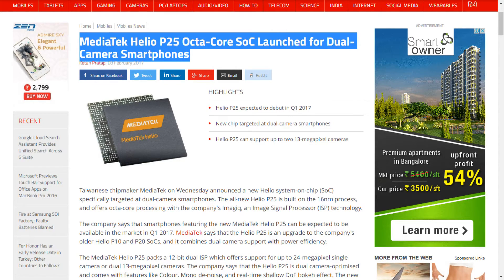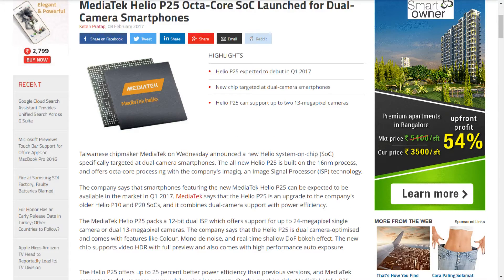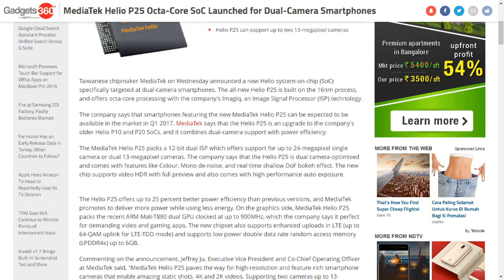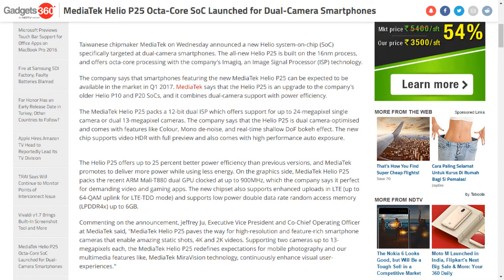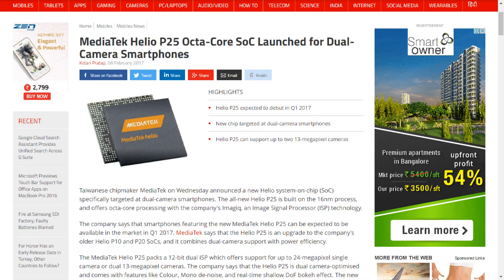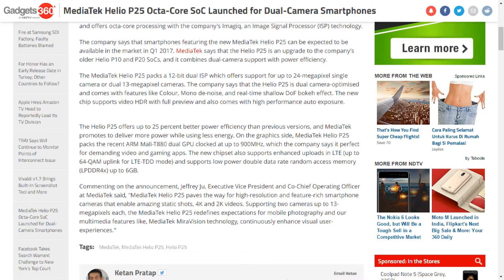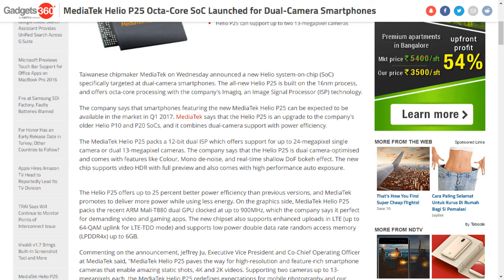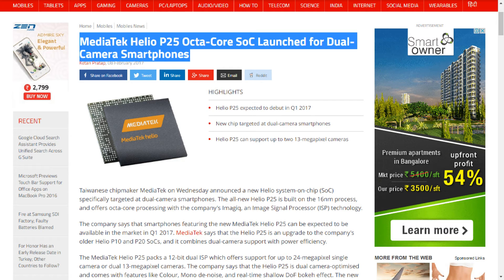[UPDATE] MediaTek Helio P25 Octa-Core SoC Launched for Dual-Camera Smartphones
The Helio P25 offers up to 25 percent better power efficiency than previous versions, and MediaTek promotes to deliver more power while using less energy. On the graphics side, MediaTek Helio P25 packs the recent ARM Mali-T880 dual GPU clocked at up to 900MHz, which the company says it perfect for demanding video and gaming apps. The new chipset also supports enhanced uploads in LTE (up to 64-QAM uplink for LTE-TDD mode) and supports low power double data rate random access memory (LPDDR4x) up to 6GB.